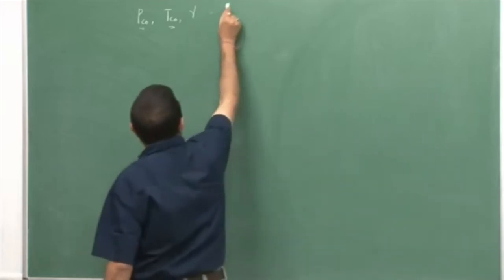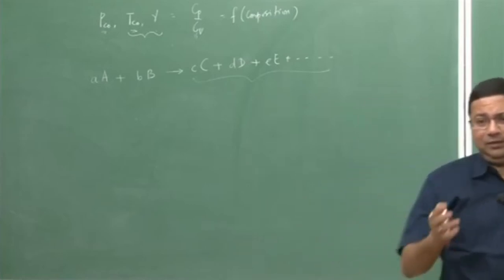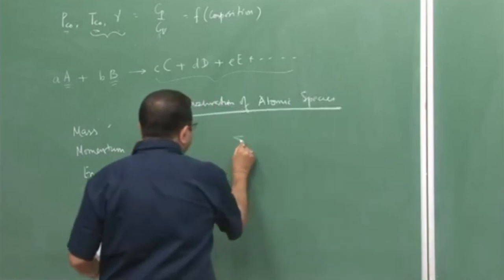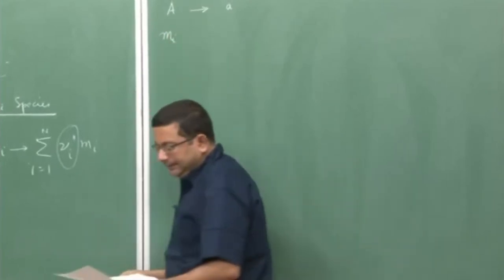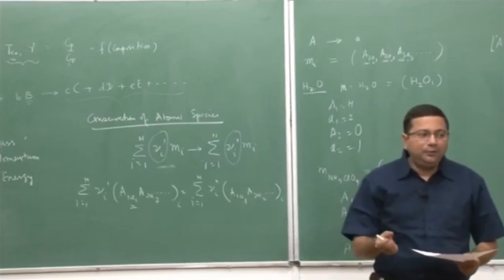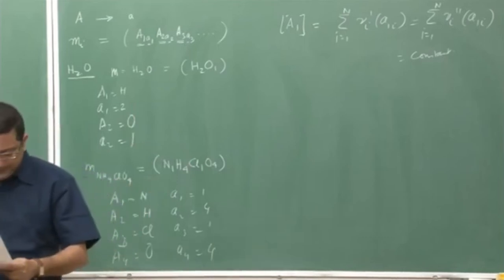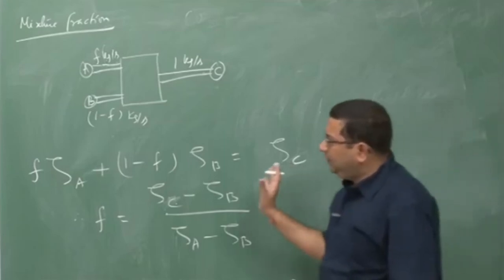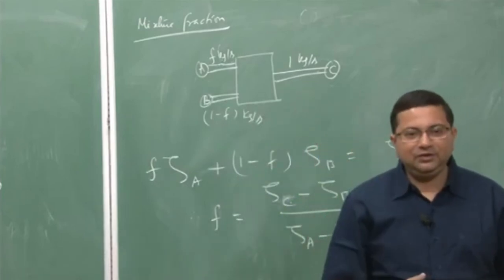Lec 31: Jet and Rocket Propulsion